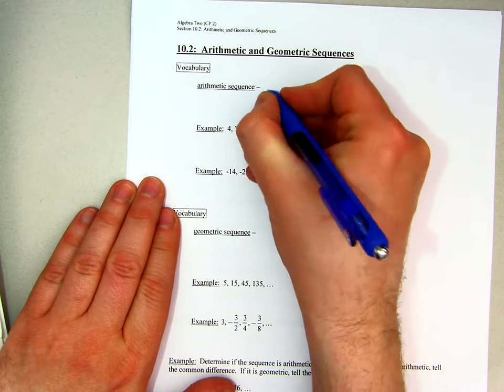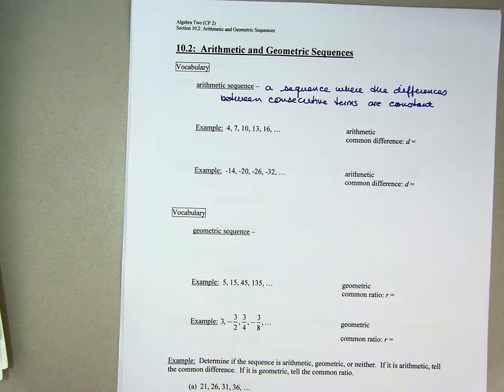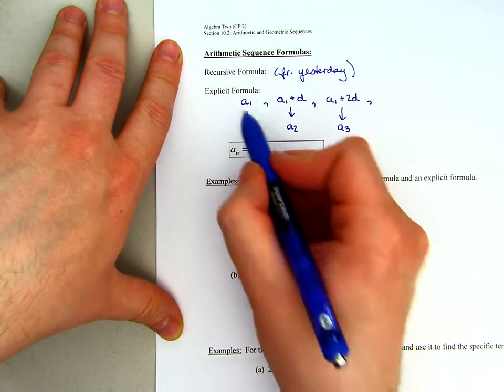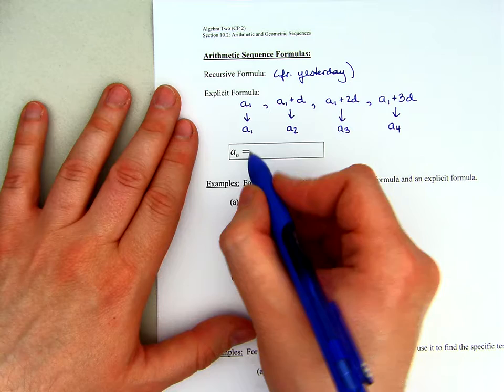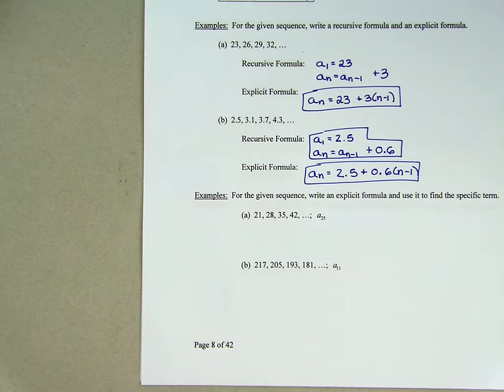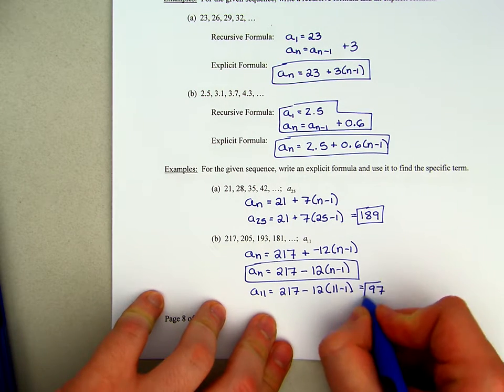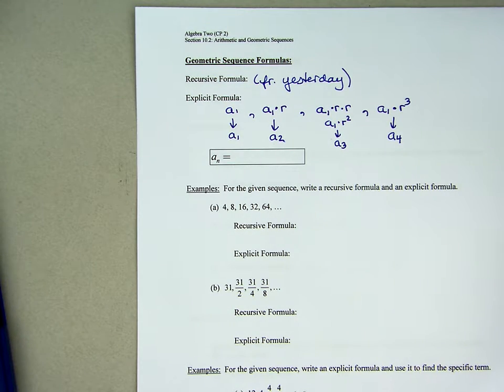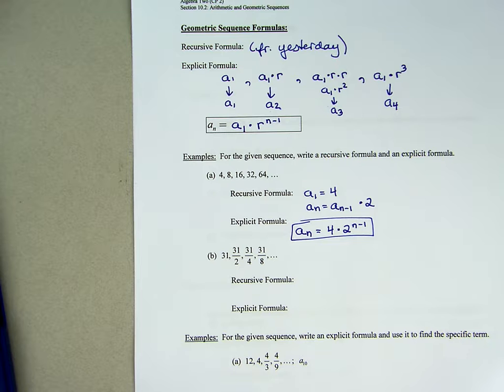Algebra Two (CP 2) - Section 10.2 - Arithmetic and Geometric Sequences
Section 10.2 - Arithmetic and Geometric Sequences (May 11th, 2018)